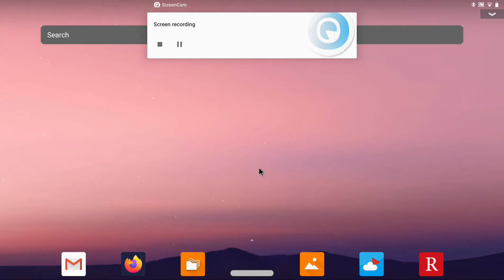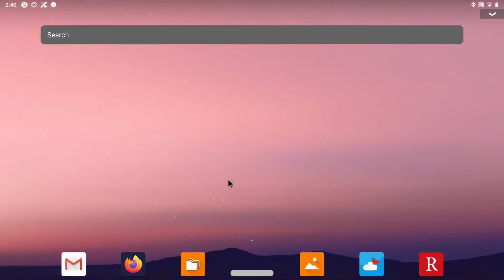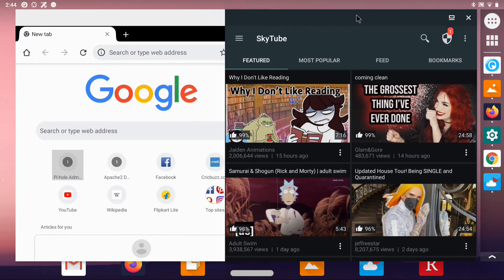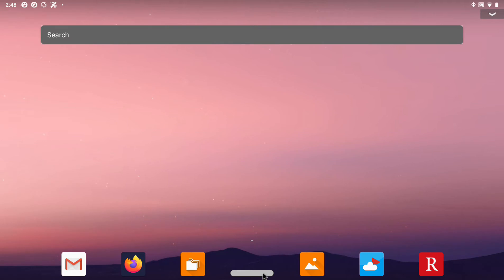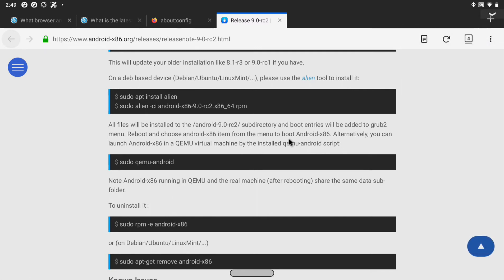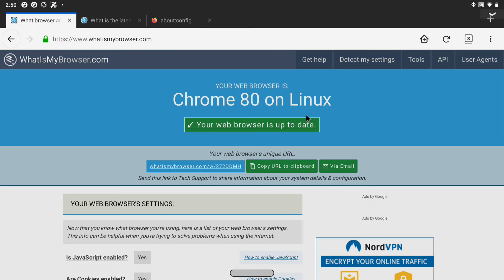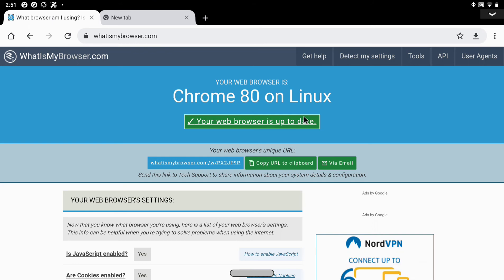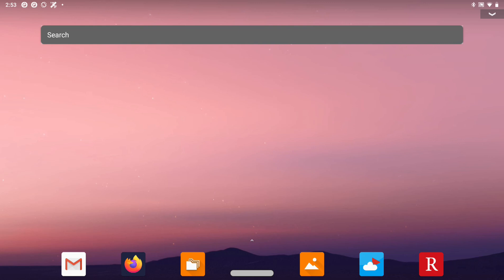Androidx86 v9 as my daily driver OS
Video on my experiences using Androidx86. Information on multitasking, desktop mode browsing, floating videos and customizations